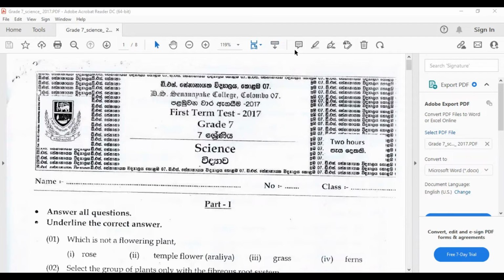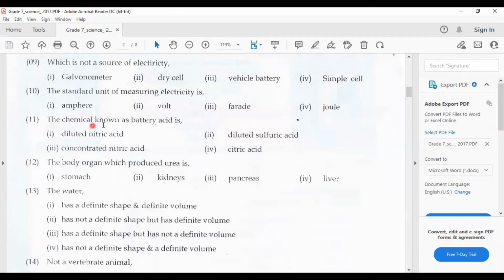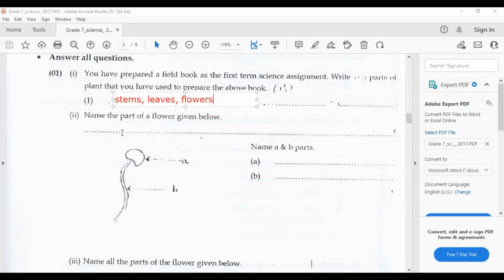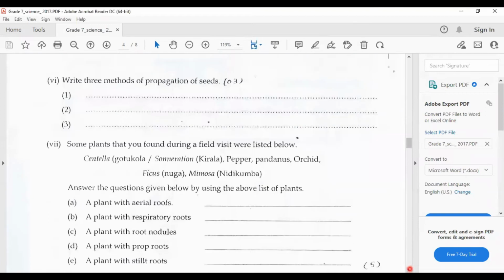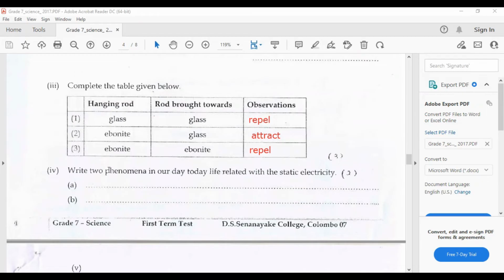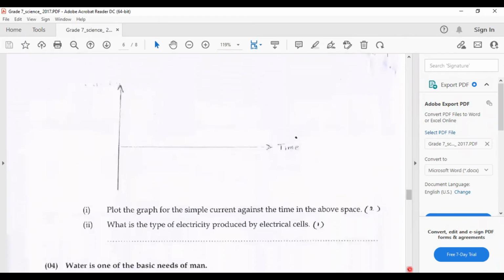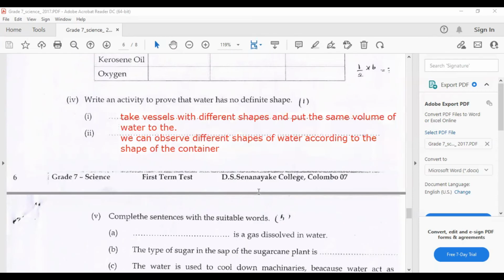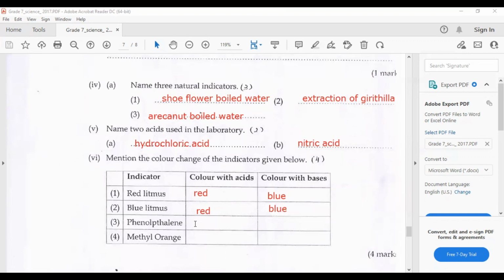Grade 7 paper explanation| first term| science| English medium| D.S.Senanayake college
Hello!
This video is about Grade 7 paper explanation| first term| science| English medium| D.S.Senanayake college

-ScienceNest Facebook page
Science # English medium# grade 7
my channel.